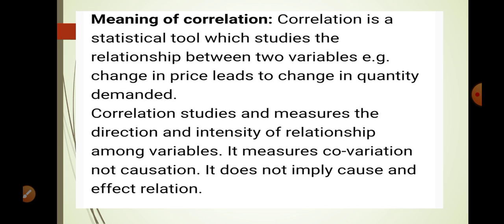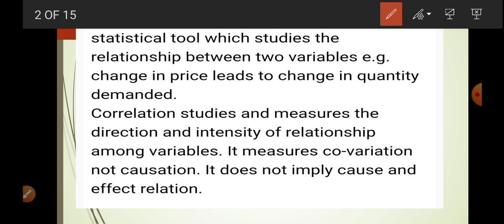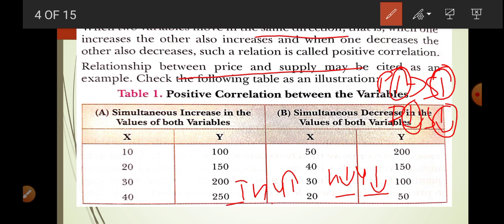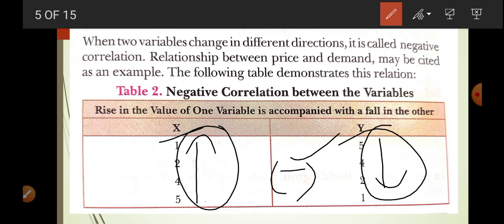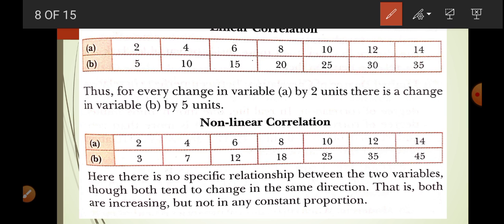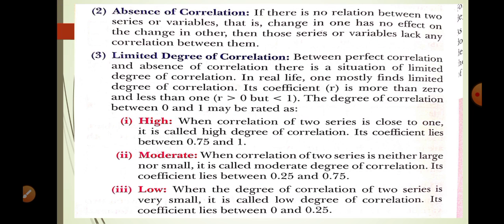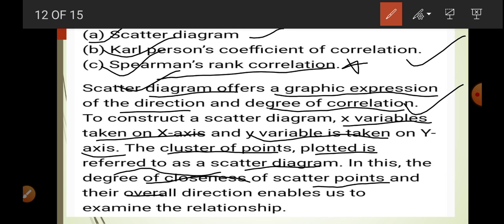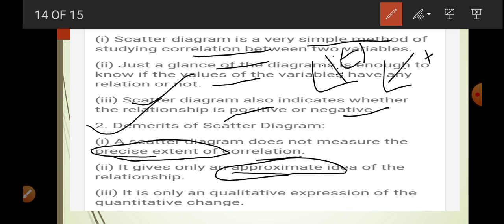Class 11, Subject Statistics for economics, Chapter-12, Part-1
Topic correlation